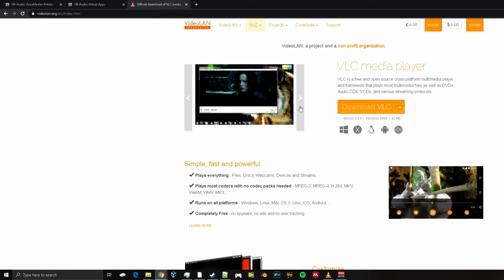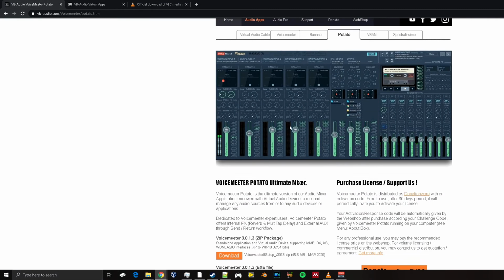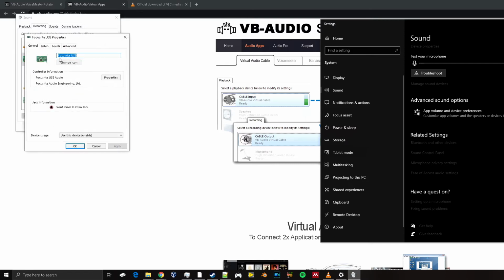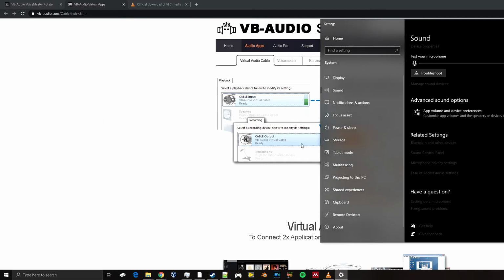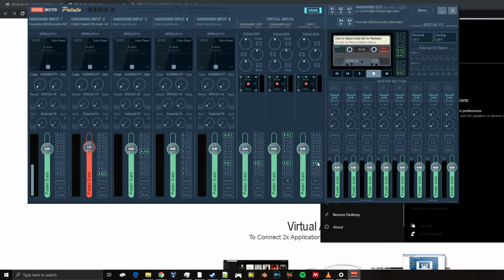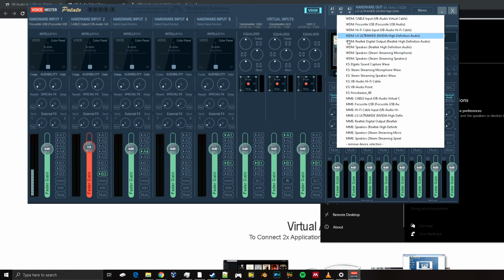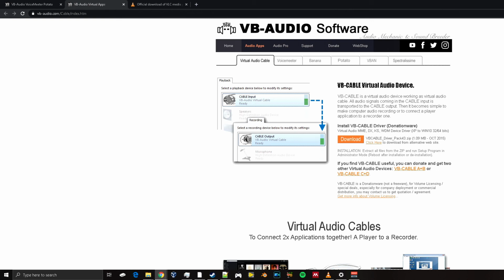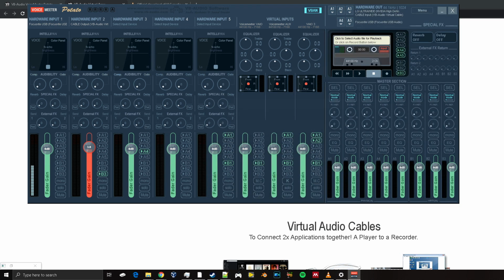Easy Soundboard Setup for Files and Browser Sources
Shows an easy setup for inserting sounds over your mic.  Also splits that audio to your headset/audio device so you can hear it also.  Can play any sound from your computer through both devices.  VLC is also included because you can pick a specific output device, and audiopick is mentioned but not shown for a chrome extension to do the same.